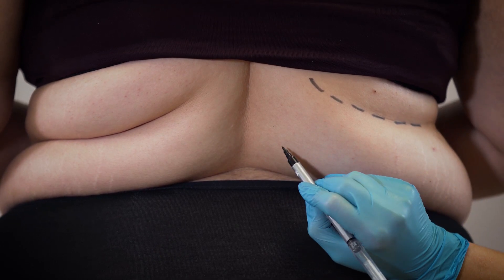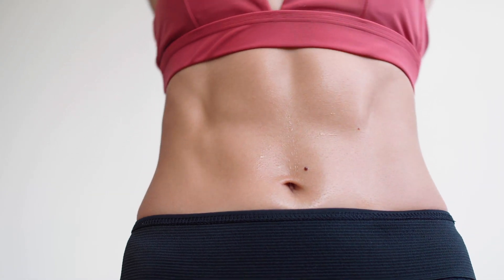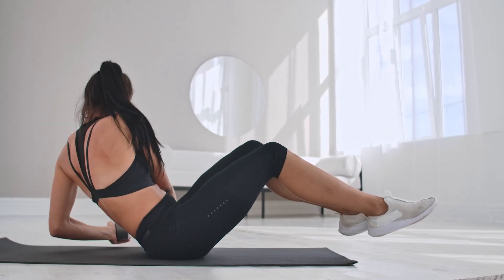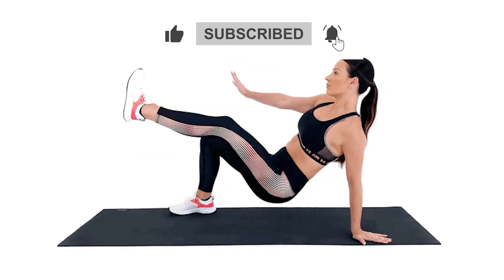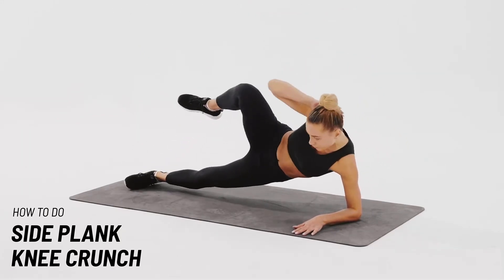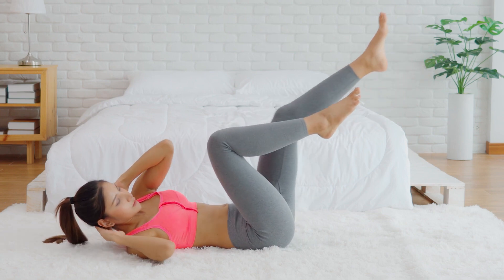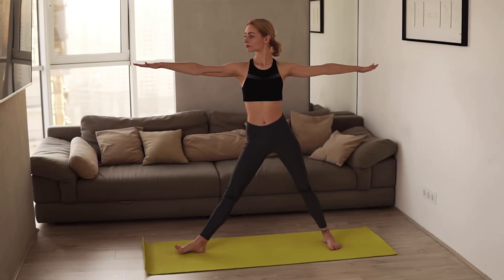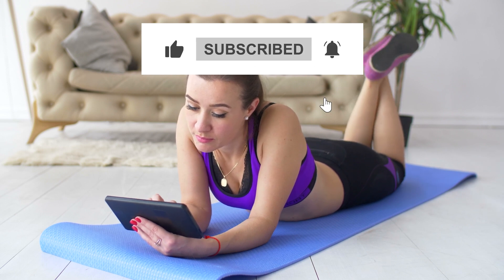How To Get Rid of Love Handles In 1 Week - 100% Works | 6 Simple Exercises | Lose Love Handles